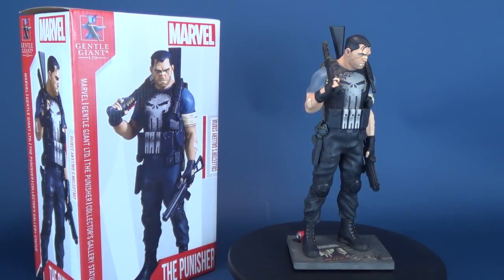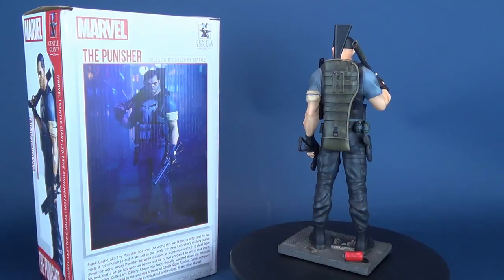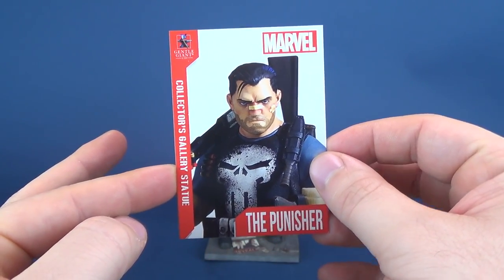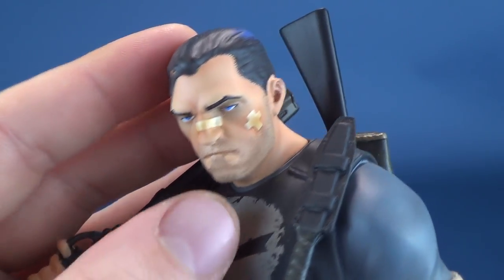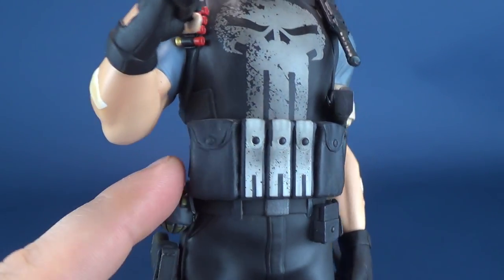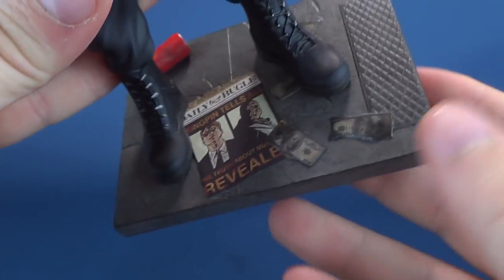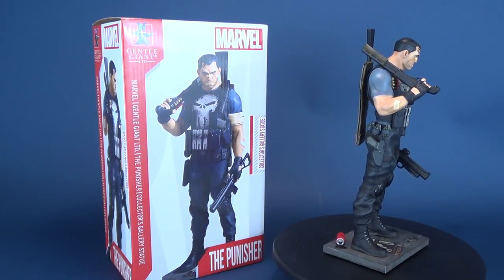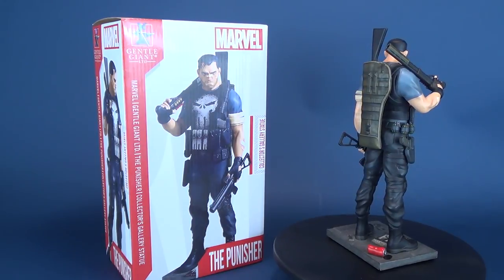Collectible Spot | Gentle Giant Studios The Punisher Collector's Gallery Statue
In today’s video we’re going to be looking at the Gentle Giant Studios The Punisher Collector's Gallery Statue